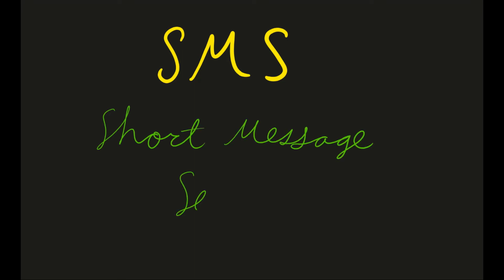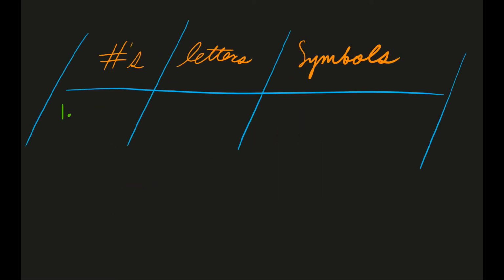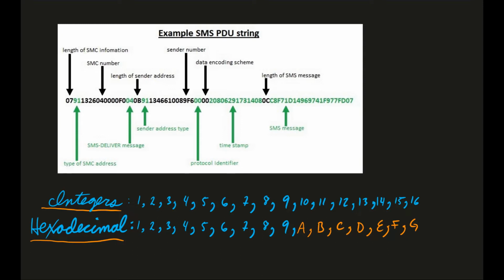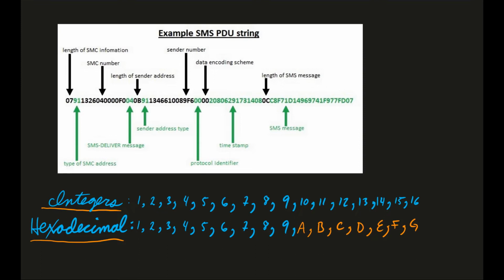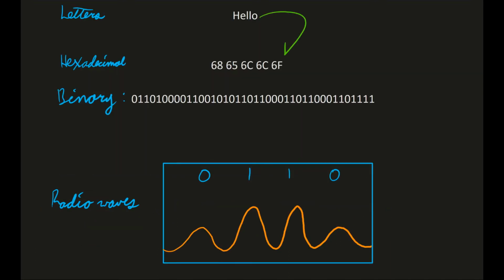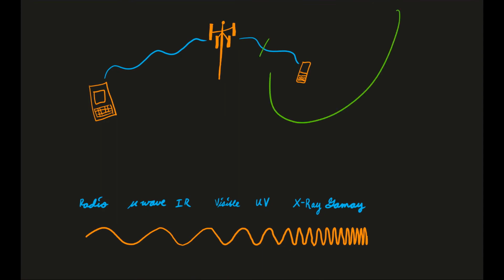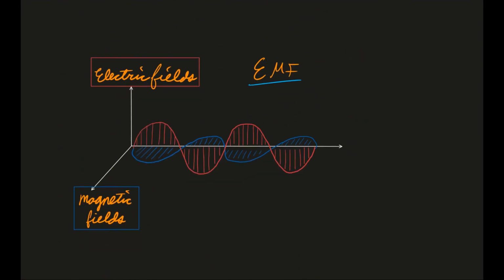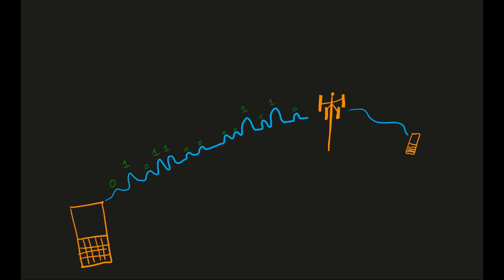Introduction to SMS -- TTE REU 2021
Aneri Mody, Rocco Scinto, Emanuel Navarro-Ortiz, and Afnan Khawaja, summer undergraduate researchers at the E3S Center's 2021 TTE REU program, provide an introduction to SMS messaging and the logistics behind the transfer of a text message.